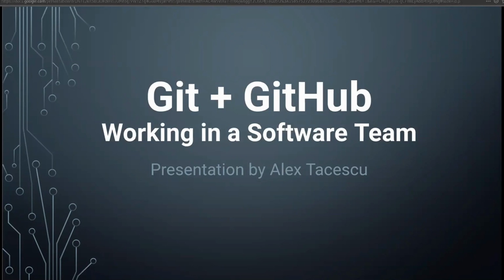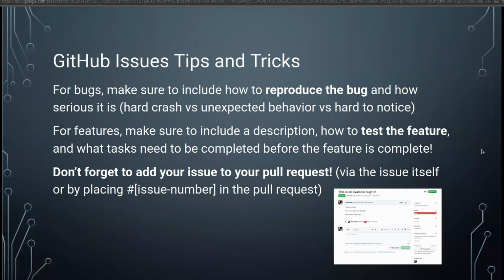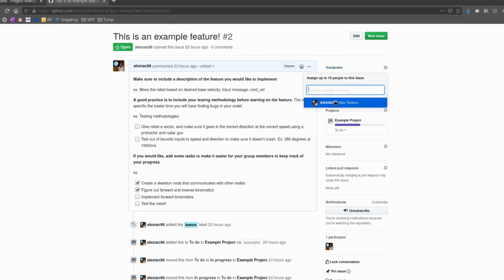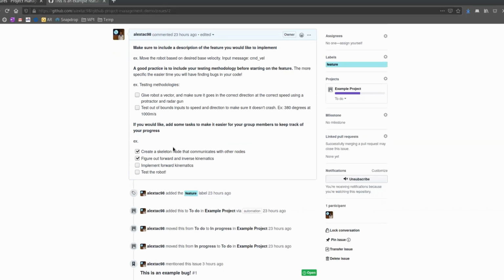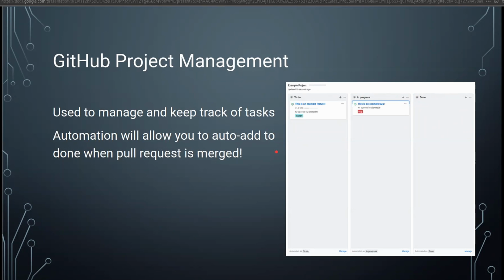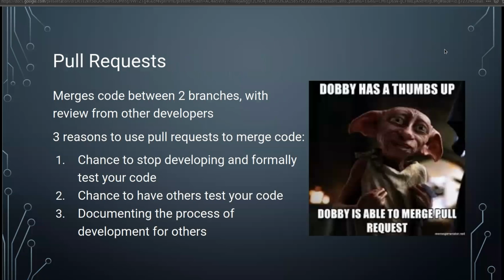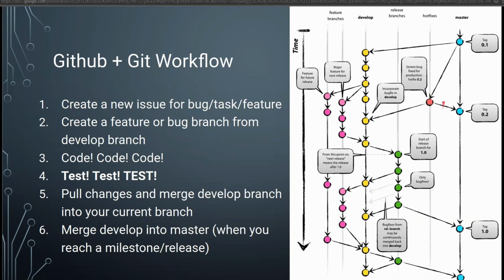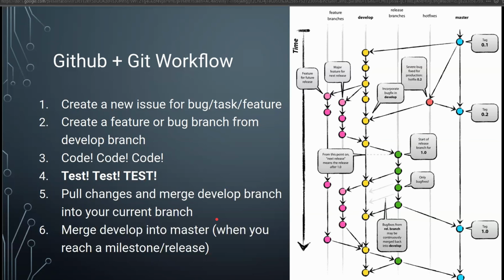How to Use Git and GitHub For Software Development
Ever wanted to learn how to use Git on a team? This video is for you! We go through:
- GitHub project management
- Git branching strategies on a large team
- Working with GitHub issues and multiple people

This video is only an introduction, and does not include everything there is to know about GitHub Project Management. There are also several other ways to do project management with Git. Go out, try new things, and develop your own preferences!